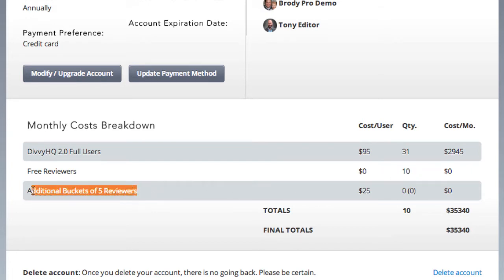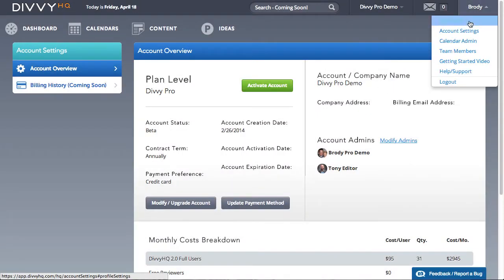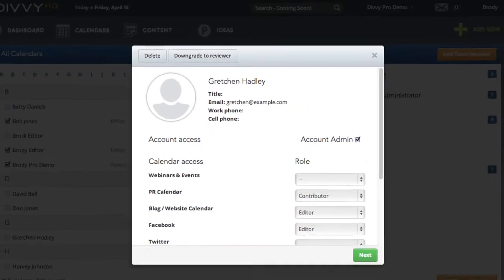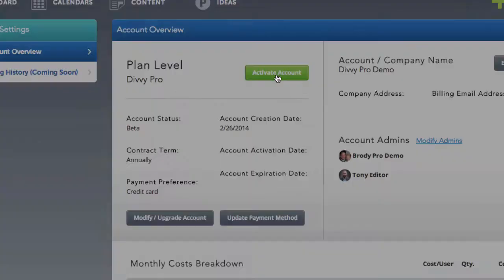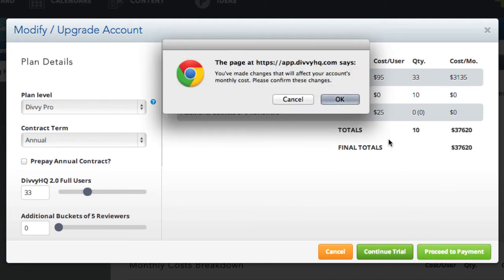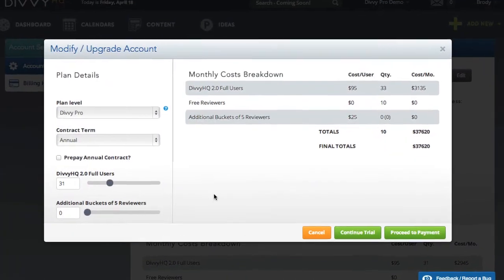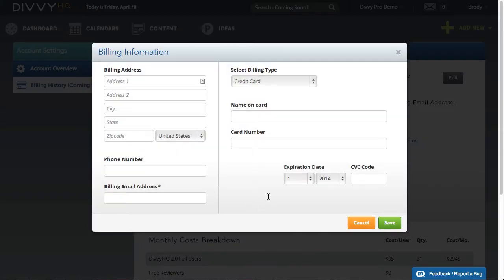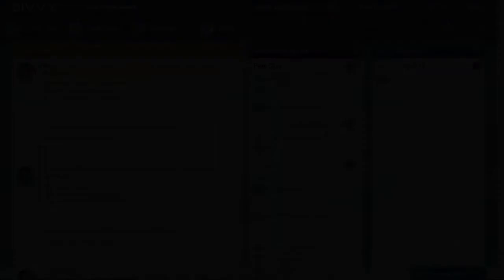DivvyHQ 2.0 Walkthrough: Managing Your Account & Billing Settings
- For account admins, managing your account and billing settings is pretty simple, but there are a few things we'd like to point out.

For starters, DivvyHQ has two types of user seats, full users and reviewers. Each Divvy plan comes with an allotment of free reviewer seats. Additional reviewer seats can be purchased in buckets of 5.

As you invite users to join your Divvy account, it's important to determine whether each user will be a full user seat or a reviewer seat. You can also upgrade and downgrade users as needed. To accomplish this, locate the user in the Team Members area, click View/Edit User and then you'll see a button at the top that will allow you to either upgrade or downgrade the user.

This overlay also gives you the ability to give admin privileges to another user. Checking this box will allow this user to access and manage the account settings and billing features of DivvyHQ.

With your user seats configured, you can proceed with account activation. You have the option to upgrade or downgrade your plan level, specify the term of your contract and choose the number of full users and reviewers that you need. All of your changes will be reflected in the pricing table on the right.

When you're ready to activate, click Proceed to Payment and then complete the Billing Information form. Clicking Save completes the activation process.

For existing customers who want to make changes to your account, like upgrading your plan level or adding users, this process is mostly the same. If we already have a credit card on file, your account changes will automatically be applied and the transaction will be prorated based on your previous subscription.

Lastly, if at any time you need to update your payment method (pause) or company information, that information can easily be modified from your Account Settings page.

Thanks so much for supporting DivvyHQ and feel free to let us support you if you run into any trouble managing your account settings.